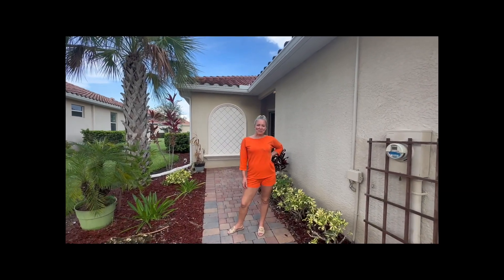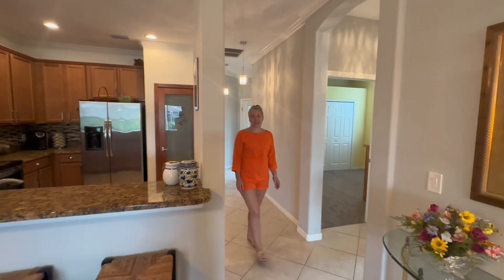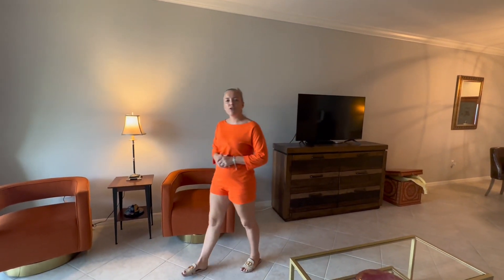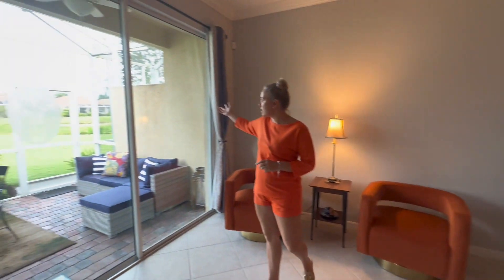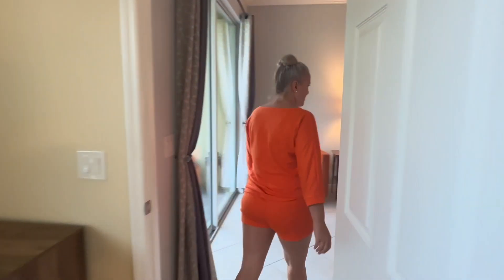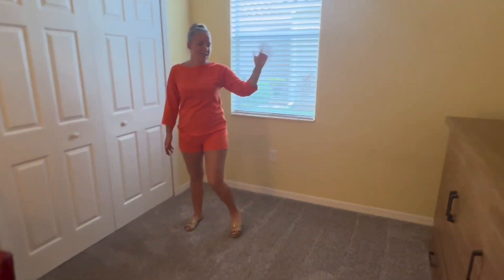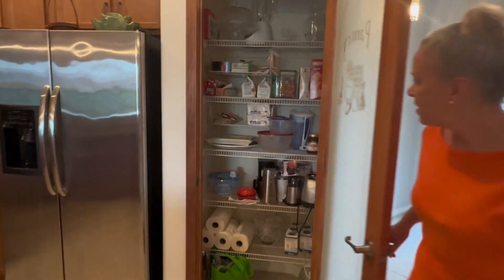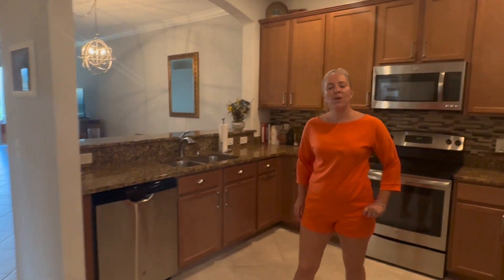Be the first to see this Villa in Naples with a 2 car garage | Not yet listed for sale!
🏡 Discover Your Dream Villa in Naples, Florida! 🌴

Join Isabella Fuerst, the principal agent at Compass in Southwest Florida and leader of The Fuerst Team, as she takes you on an exclusive walkthrough tour of an upcoming listing before it is listed on the open market. Get ready for an inside first-look at a stunning villa located in the prestigious gated community of Reflection Lakes.

This incredible villa includes two bedrooms, two bathrooms, a den, and a spacious 2-car garage, providing ample space for comfortable living. As you step inside, you'll be captivated by the condition and design that awaits you. But that's not all—prepare to be mesmerized by the beautiful lake view from the screened-in lanai area, creating the perfect ambiance for relaxation and serenity.

To make your life even easier, this villa is being sold turnkey, ensuring that you can effortlessly settle into your new oasis. Imagine waking up each day to the beauty of Naples, Florida, and having every essential at your fingertips.

Excitement is building for the official listing, but Isabella Fuerst has a special treat for her viewers—you can get an exclusive sneak peek before anyone else! Don't miss this opportunity to be ahead of the game.

Contact Isabella directly to learn more about this soon-to-be-listed home or to inquire about its anticipated price. Don't hesitate, as this gem won't stay hidden for long.

Ready to embark on your journey to Naples luxury?

Get in touch with Isabella Fuerst today and make your dreams a reality.